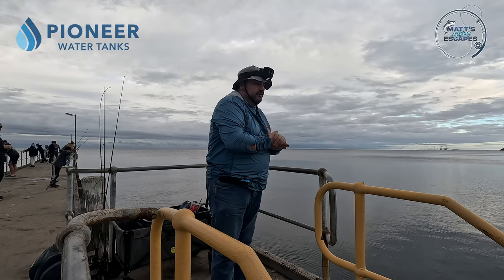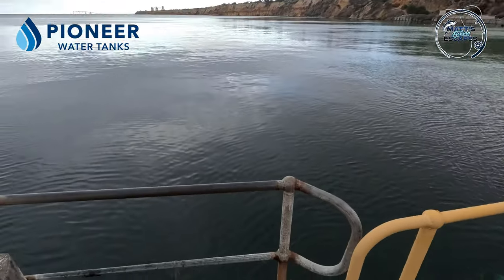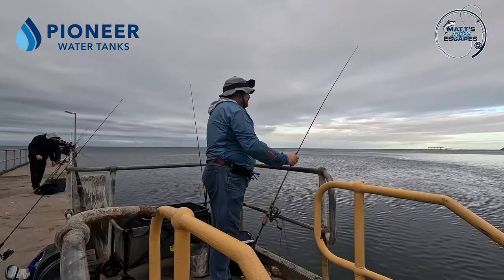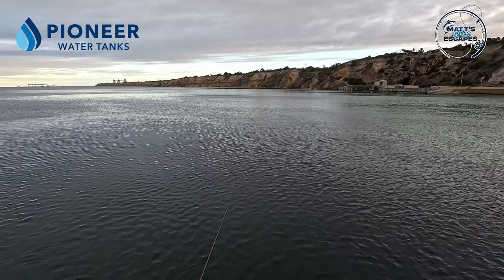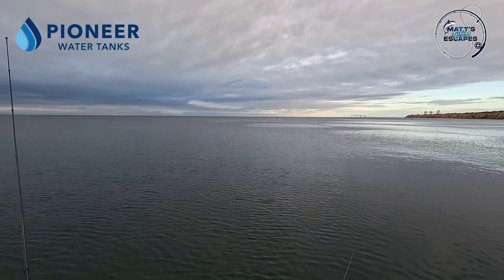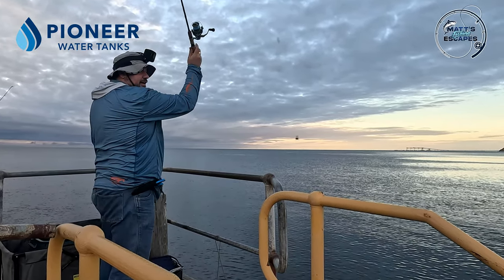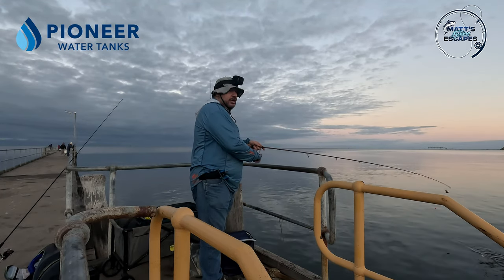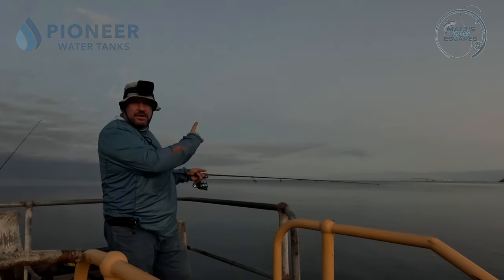FISHING ESCAPE to the Wool Bay Jetty, YORKE PENINSULA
Fishing for whatever we can catch from the Wool Bay Jetty

We venture over on this fishing escape to the Wool Bay jetty on the Yorke Peninsula in South Australia. We are targeting Squid, Tommy Ruff, and Garfish and come away with a good feed. The squid was impossible to find and entice on a squid teaser rig or on a direct Inku Squid Tackle egi. But the Tommy Ruff was in plentiful supply. You will see how easy it is to attract these fish using burley and the simple fishing tips and tommy ruff rig to catch a feed.

If you are wanting to learn how to fish for Tommy Ruff like a pro, then this fishing video is a must watch. Learn how to fish with basic tips and strategies that anyone can master like a pro.

This is the perfect type of fishing for beginners be they kids or adults as the fishing equipment needed is minimal and very easy to use.

If you'd like to learn how to fish, be sure to watch my other videos where I share my experiences and knowledge while exploring some of South Australia's best fishing hot spots.

💧 Looking to better capture, store, reuse, or recycle water? (be sure to mention Matt's Fishing Escape when you enquire)